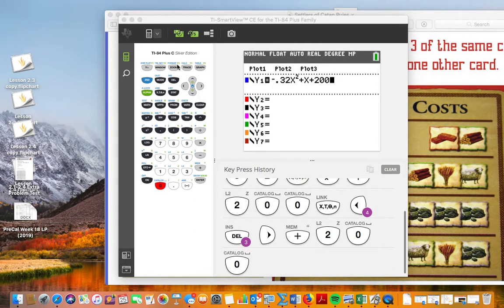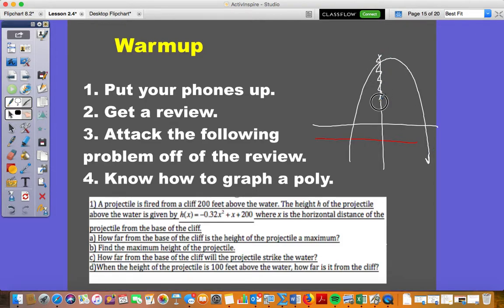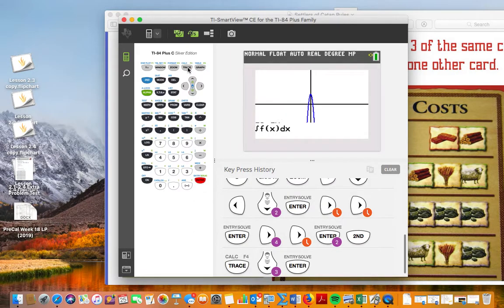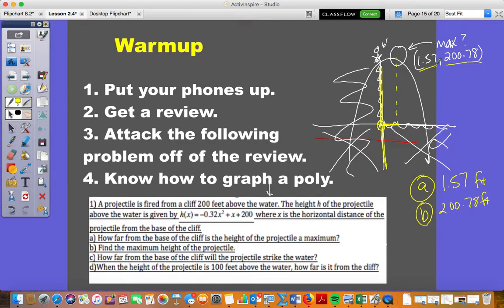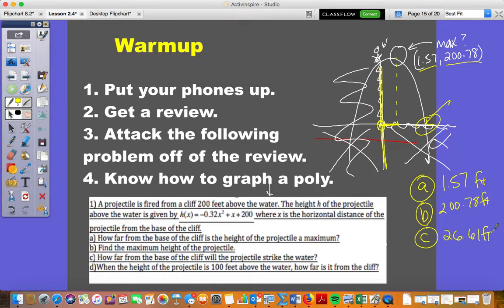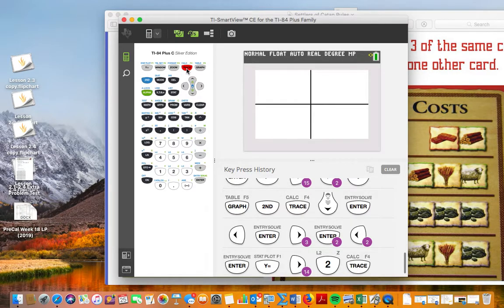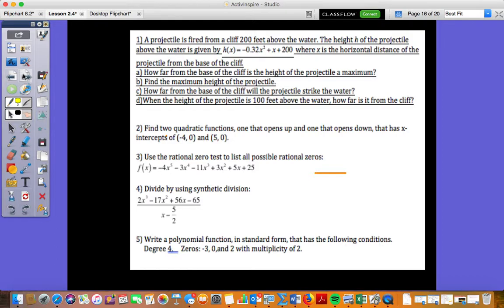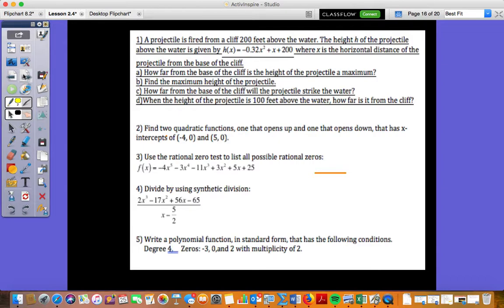Podcast over Problem #1